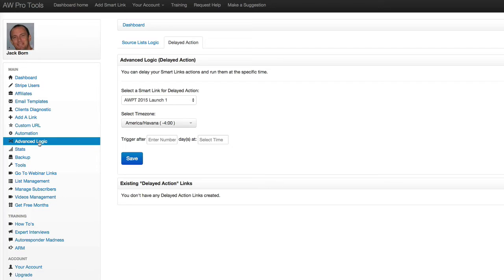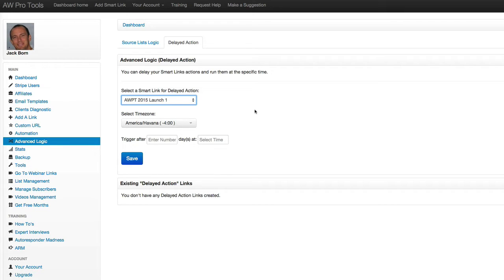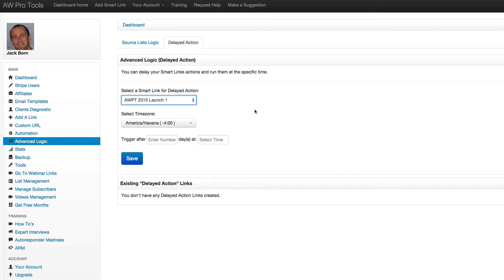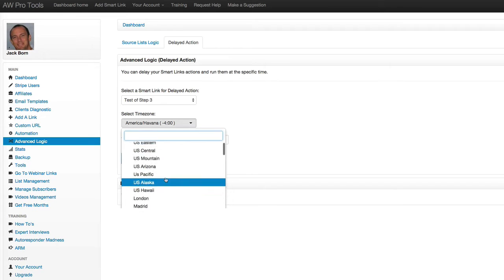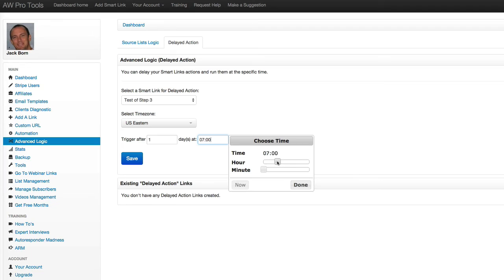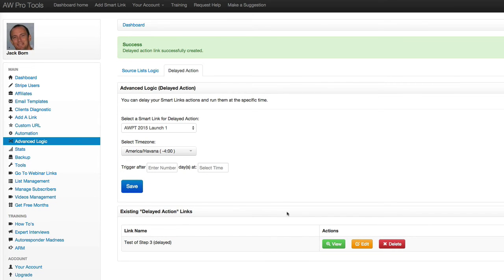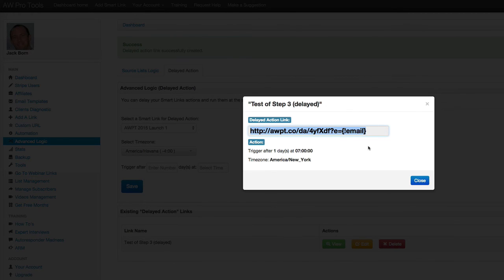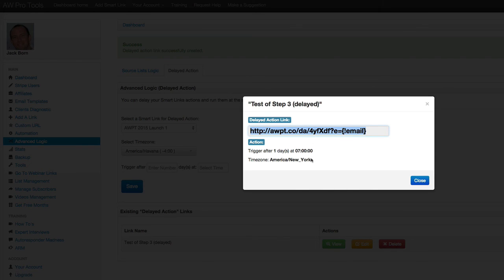How to Use the Delayed Link Feature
This brief video demonstrates how to use the powerful delayed-action SmartLink feature to automate your email marketing so you can make more money automatically.